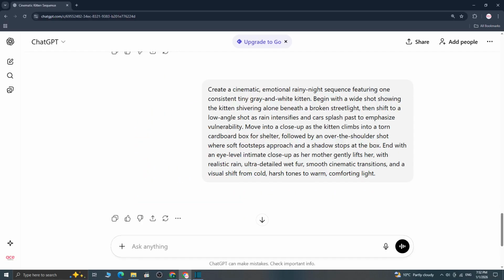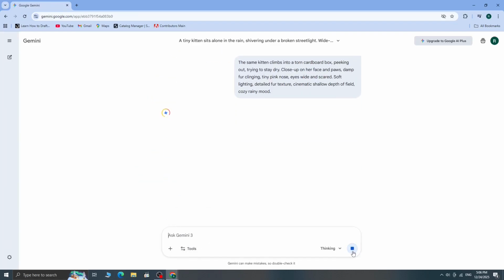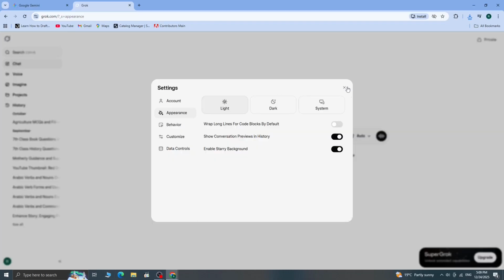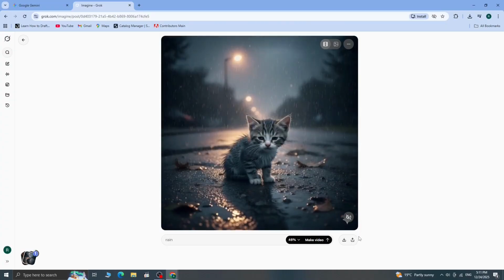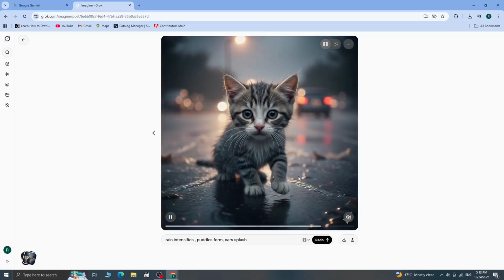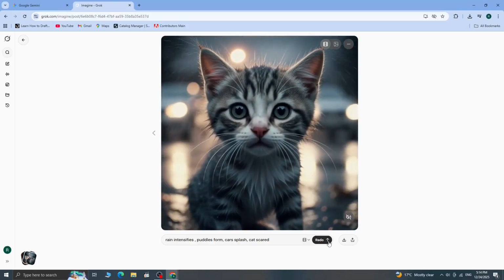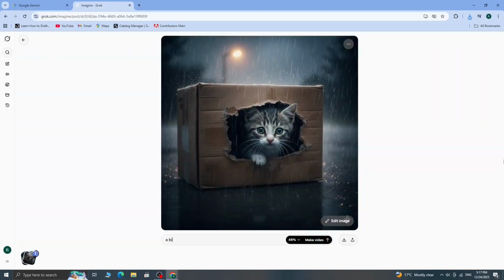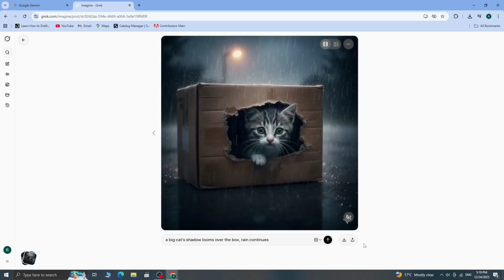How I Made a Full Story Animation Video Using AI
🖌️In this video, I show you step by step how I created an entire story using AI tools like ChatGPT, Gemini, and Grok. From writing the story prompts in ChatGPT, generating consistent images in Gemini, and finally turning those images into animated videos using Grok, this tutorial covers the full AI storytelling workflow. This method is perfect for beginners who want to create AI-powered short films, reels, or story-based videos. If you’re interested in AI video creation, storytelling, or creative content using artificial intelligence, this video will help you understand the process from start to finish.